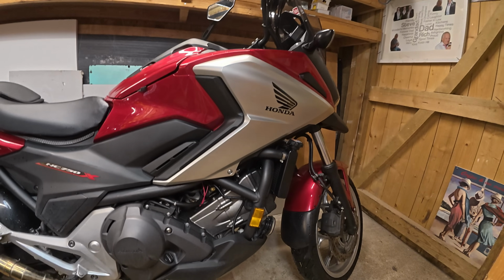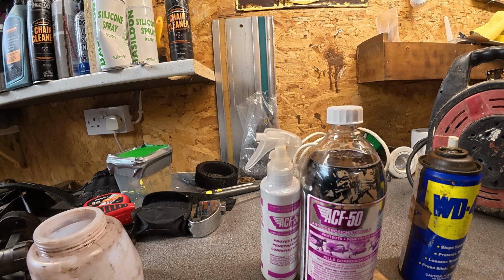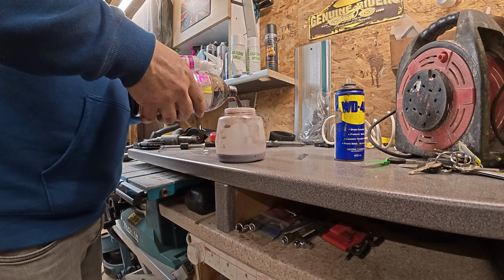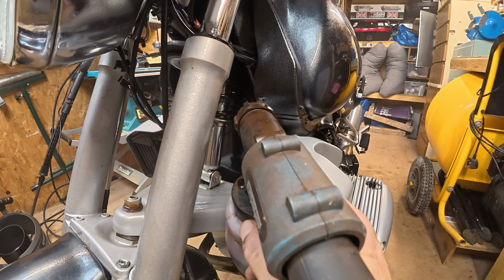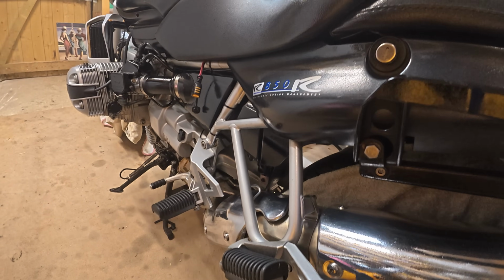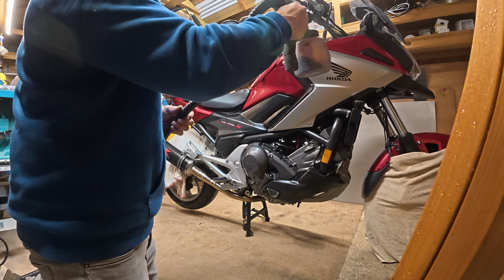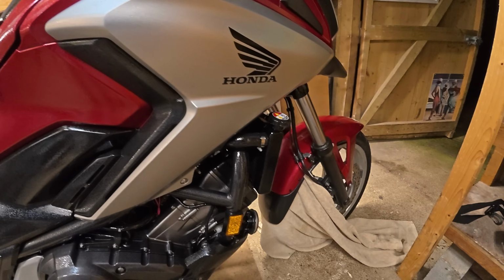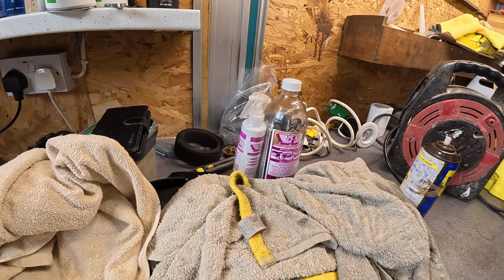Unlock The Secret To Spraying Acf 50!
00:00 Unlock The Secret To Spraying Acf 50!
00:33 Honda NC750x, Royal Enfield Meteor 350,BMW R850R
00:56 Why Use ACF-50??
01:26 How Do We Spray ACF-50 The Best Way
02:02 HVLP Spray Kit For ACF-50
02:43 ACF-50 For Plastics As Well?
03:39 HVLP Spray Gun Test
08:41 HVLP Spray Gun Or Compressor?
09:28 Saxon , Motorcycle Man

 In this video, we demonstrate how to professionally apply ACF-50 using an HVLP spray gun to protect your vehicle or equipment from corrosion. ACF-50 is a renowned anti-corrosion lubricant that is widely used for cars, motorcycles, aircraft, and marine equipment. Watch as we take you through the entire process, including preparation, application, and finishing touches.

Thank you for your support in watching the exeter-rider channel Please "like" any video you watch because it helps a lot!

Link here for the podcast site where you can find all the normal stations

Instagram/Follow me to see what's coming up @exeterrider3

Great value intercoms at £40 each
Honda NC750X Bar Riser's
USB charger
Honda NC750x Puig Touring Screen
Folding mirrors
The best option here for Spray gun

Workshop Tools -
Battery optimizer 36.99
Amazon socket set (Really Good!)
Silverline Spanner set
Extensive Amazon socket set
Motorcycle Man (2009 Remaster) by Saxon, License ID: R75znMRx5vj
If you want to use music from famous artists, try Lickd to get track credits and unlimited stock music